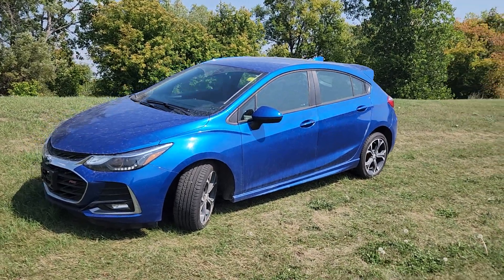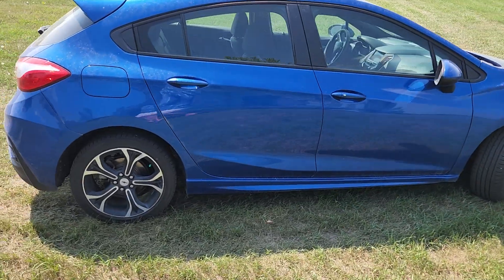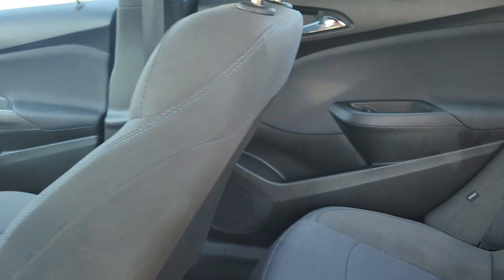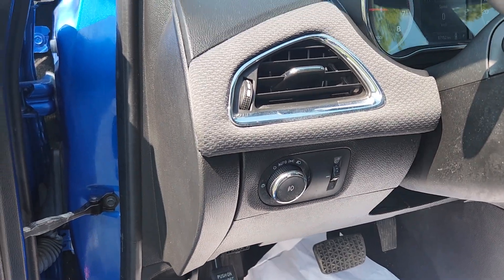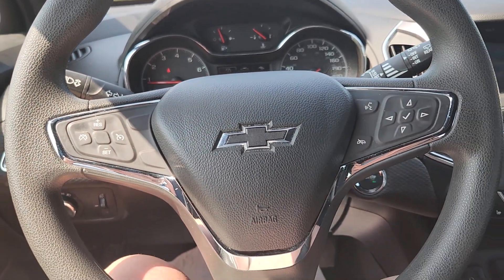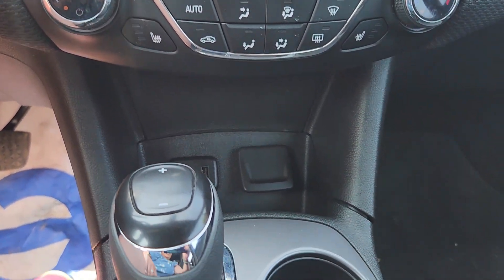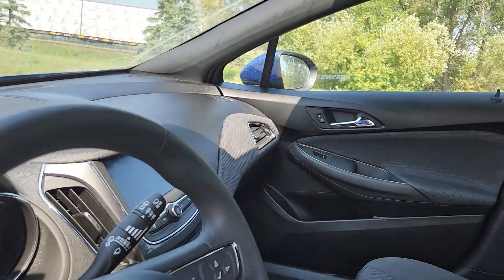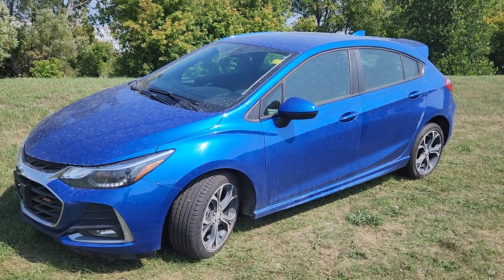2019 Chevy Cruze Hatchback, PU1259